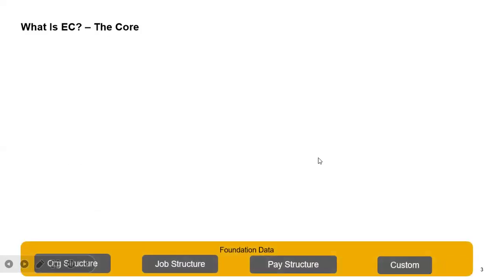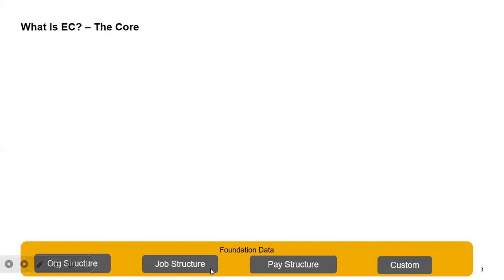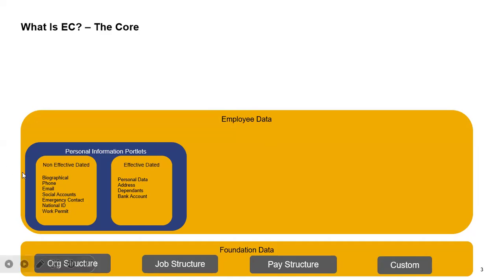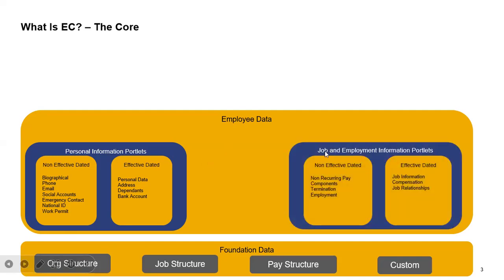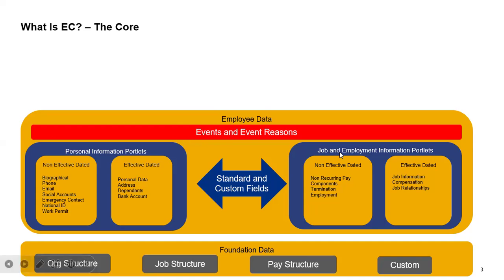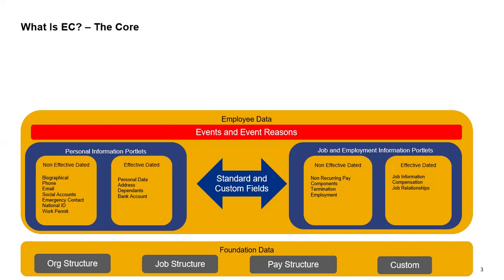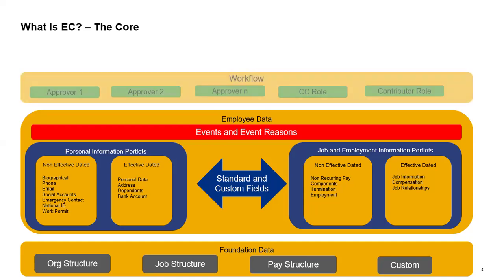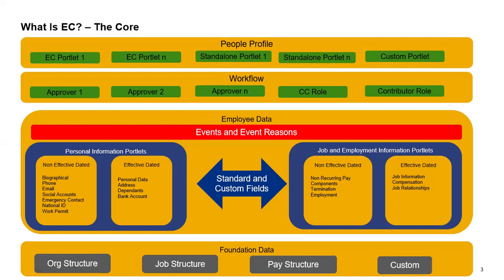SAP SuccessFactors Training | Employee Central Core Part 1 | SAP SuccessFactors Demo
Welcome to Part 1 of our Employee Central Core series! 🚀

In this introductory session, we explore the fundamental aspects of SAP SuccessFactors Employee Central, the core HR module designed to manage employee data and streamline HR processes. Whether you're an HR professional, an SAP consultant, or a business leader, this training is designed to equip you with the knowledge and skills needed to effectively use Employee Central.

What You'll Learn in Part 1:

An overview of SAP SuccessFactors Employee Central
Understanding the architecture and features of Employee Central
Navigating the Employee Central interface
Basic configuration and setup
Key functionalities and benefits
Key Topics Covered:

Employee Data Management
Organizational Management
Position Management
Time Management
Self-Service Features